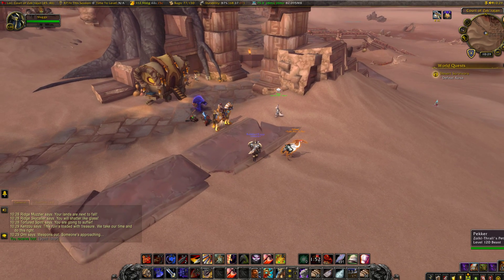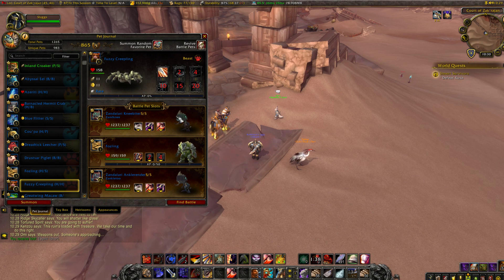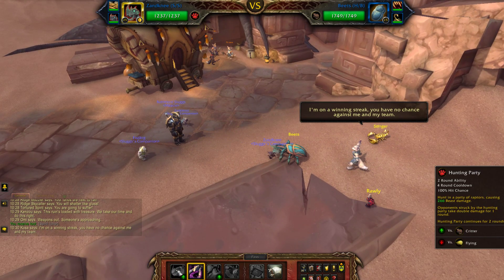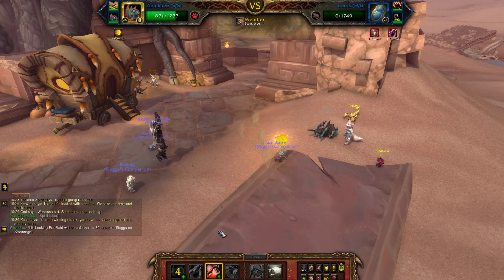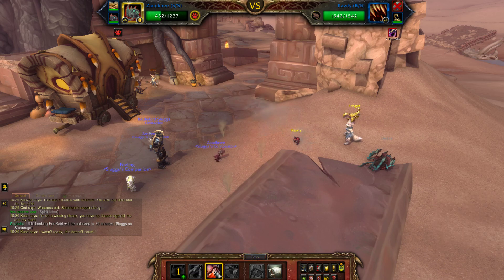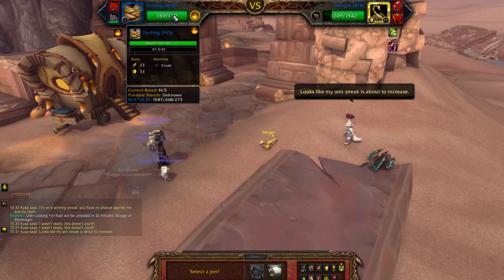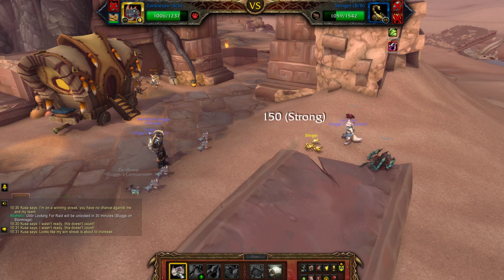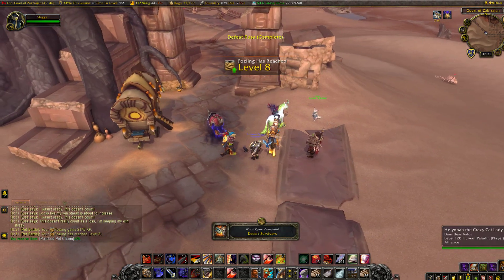WoW BFA pet battle strategy -- Desert Survivors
A quick pet battle strategy for the WoW world quest -- Desert Survivors.

The fight itself is trivial with two Zandalari pets using Black Claw, Hunting Party and occasionally Leap to finish things off.

It's also a great fight for carry pets -- stick a level 1 pet in the middle and you'll get a nice chunk of XP to boot.